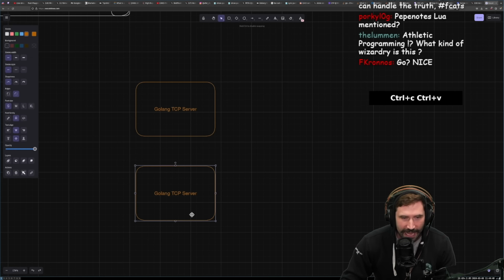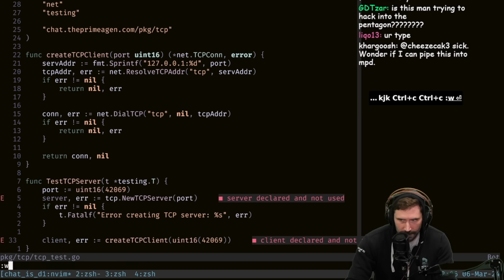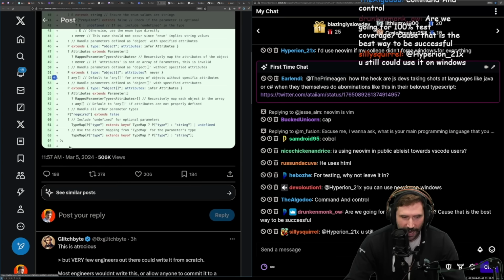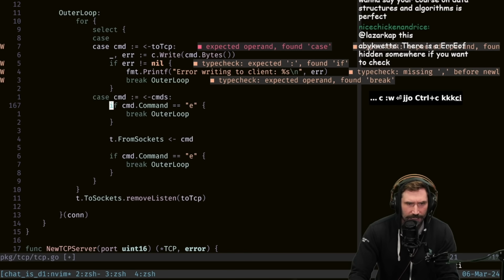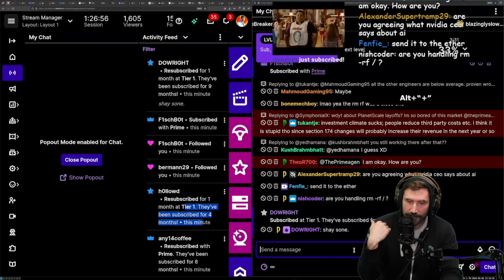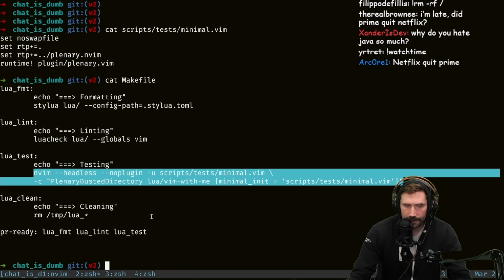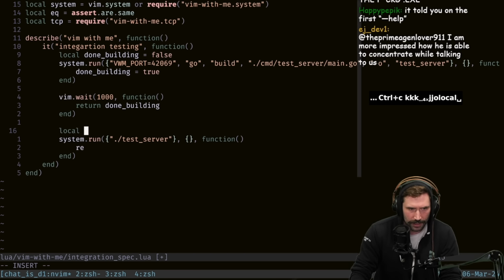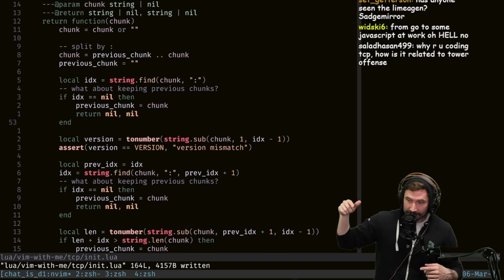TCP Packets In Vim and Golang